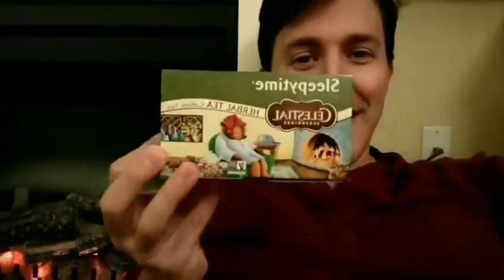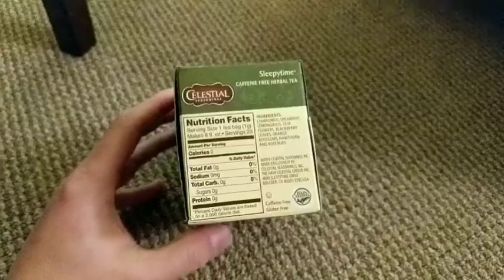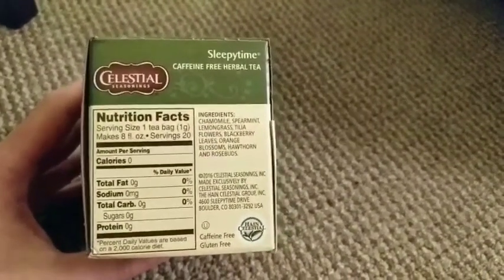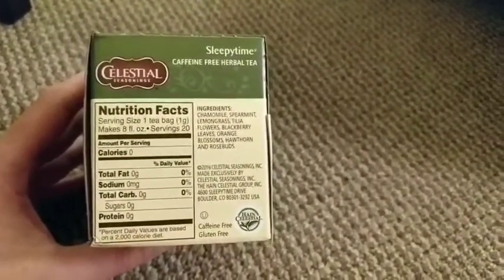Celestial Seasonings Sleepy Time Tea - A Review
Life isn't all cookies. Sometimes you need a warm, soothing beverage that drifts you off to sleep. Just don't burn yourself.